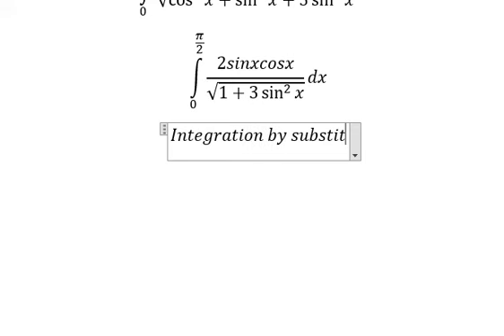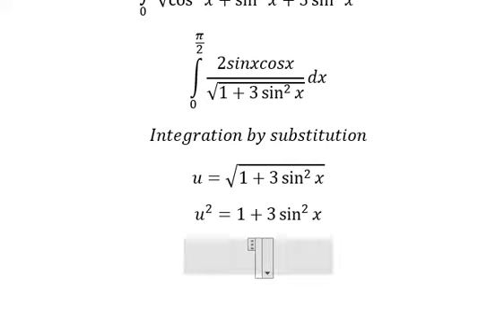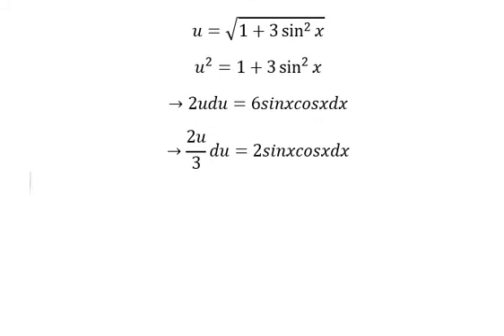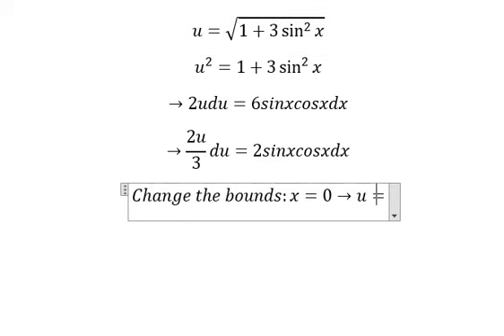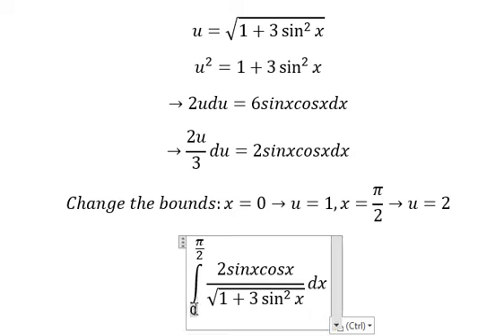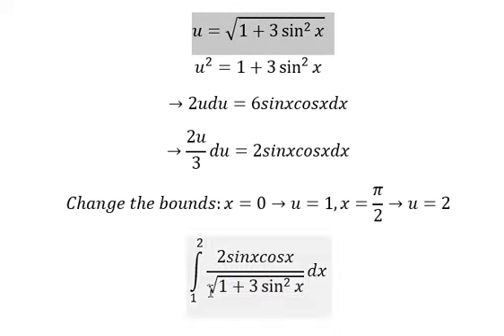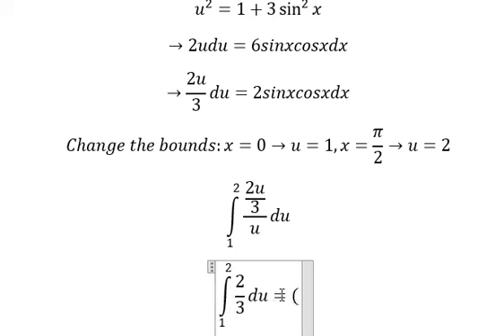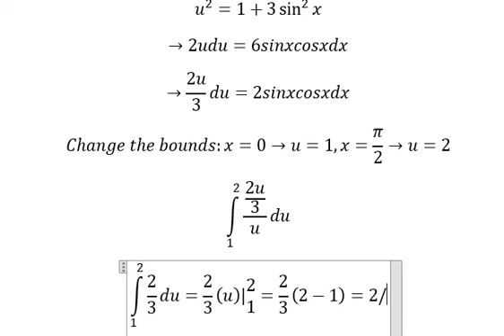Calculus Help: Integral ∫ From 0 to (π/2) sin2x/√(cos^2⁡x+4 sin^2⁡x ) dx - Integration techniques